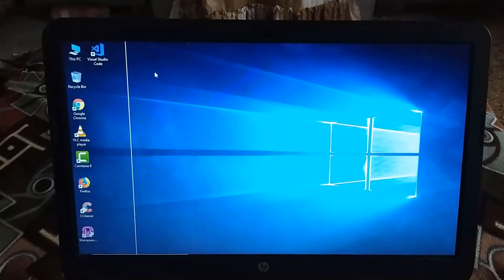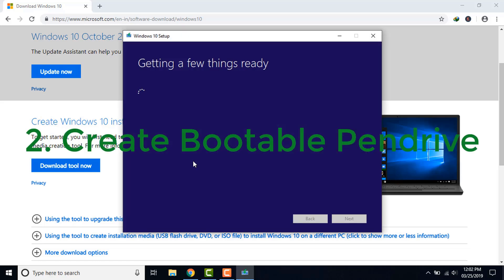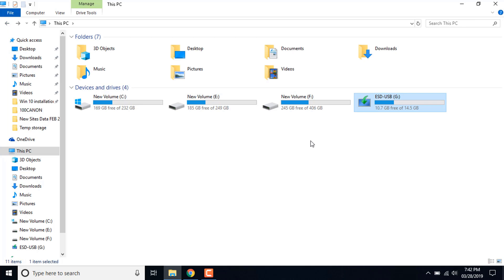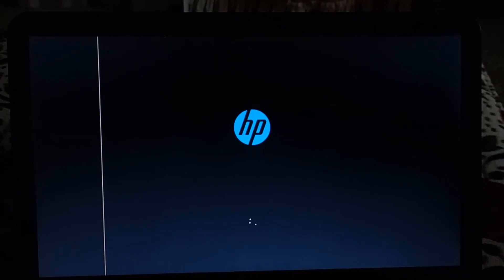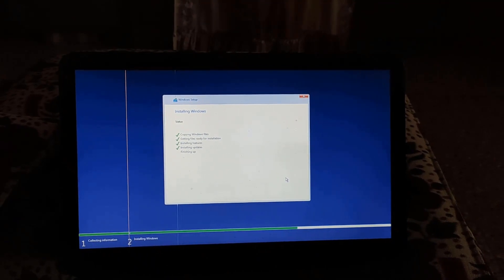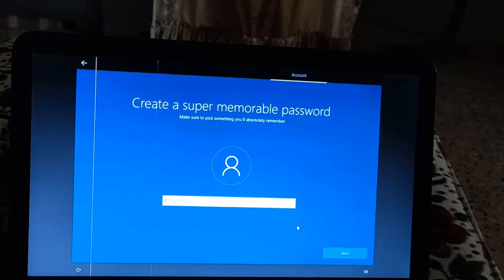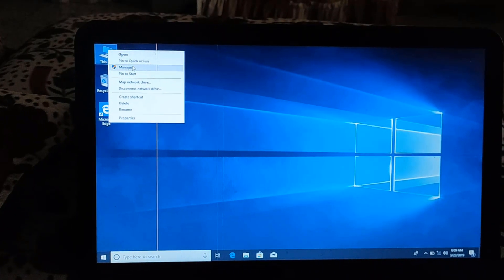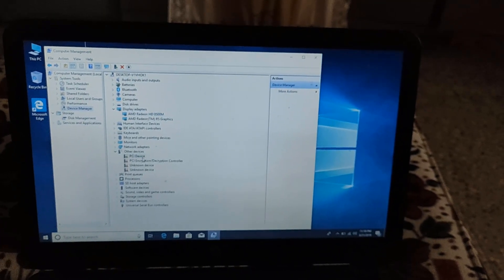How to Install Windows 10 from USB Flesh Drive for Free 2019 (Complete Step By Step Tutorial)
This video is showing Step by Step Tutorial of Windows 10 Installation from USB flash drive for free in 2019.

It is showing Step by Step detail from downloading windows 10 to installing drivers.

Tutorial is devided into six steps:

Step 1: Download windows 10 - In this step we are downloading windows media creation tool from official website of microsoft windows.

Step 2: Create Bootable USB Flash drive (Pendrive) - Download windows 10 and Create bootable USB flash drive.

Step 3: SSD installation in Laptop or PC (Optional Step) - This is just an optional step. If you have new SSD then you can install it to your computer or laptop.

Step 4: Bios Setup.(Set boot Priority) - We already have bootable pendrive. now we have to boot that USB flash drive. For that you can select pendrive from boot menu or you can set USB flash drive as first in boot priority.

Step 5: Installation of  windows 10 - In this step you just have to select disk to install windows 10 and make some settings.

Step 6: Install drivers - Check remaining drivers and install it.